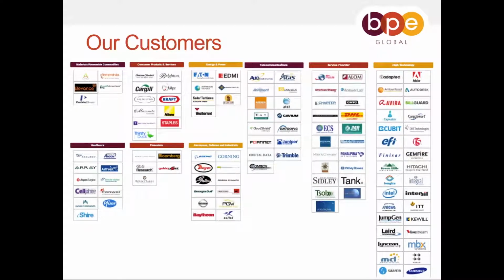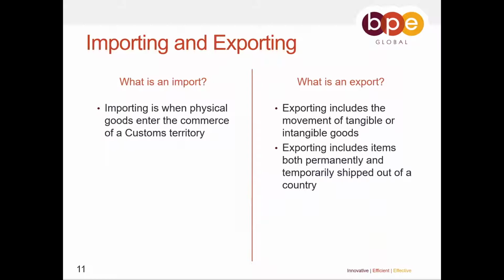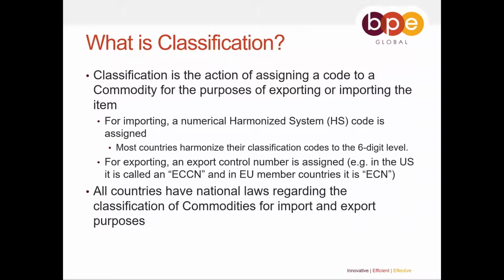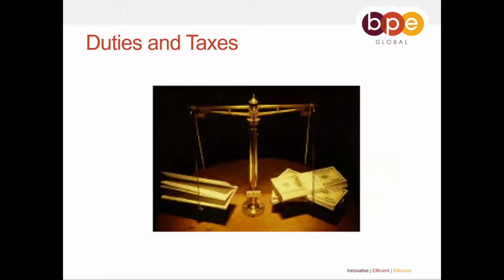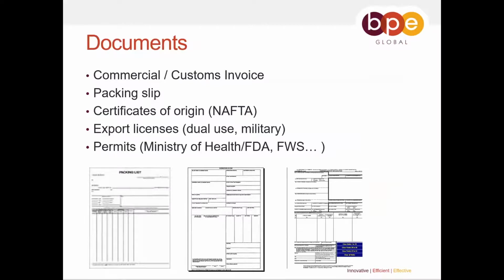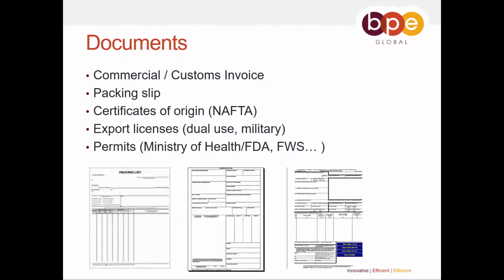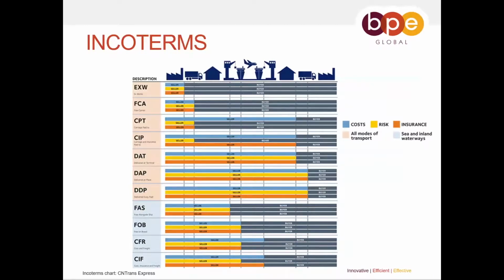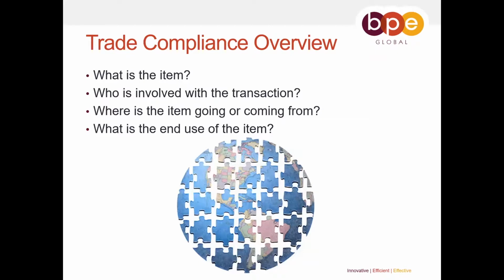REACH Webinar: Removing Barriers to Global Compliance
ConnectShip | iShip hosted a REACH Webinar focused on Removing Barriers to Global Compliance featuring Global Trade Expert, Beth Pride of BPE Global.